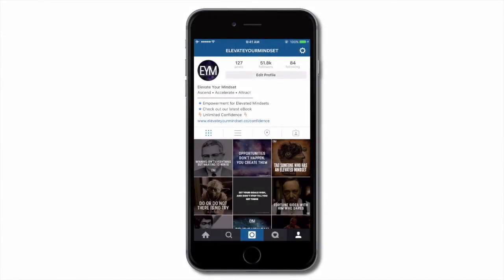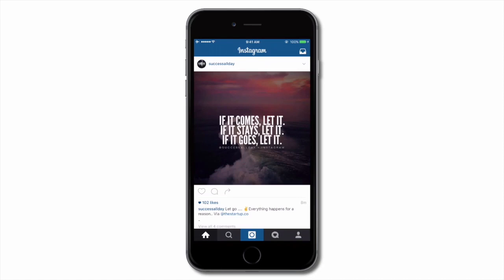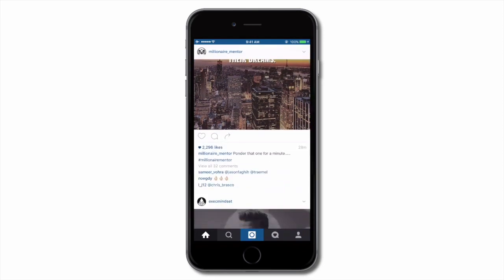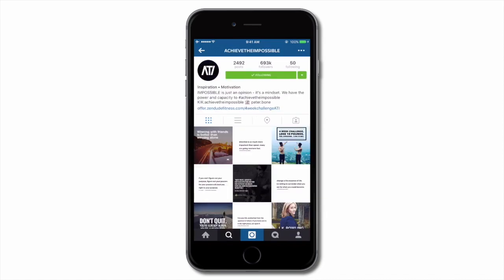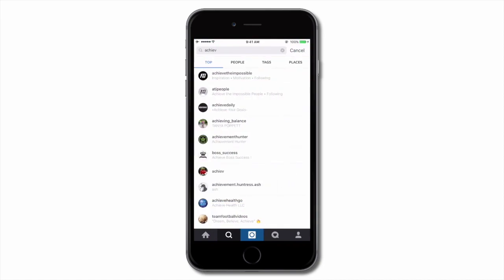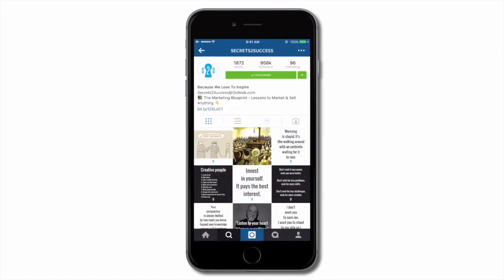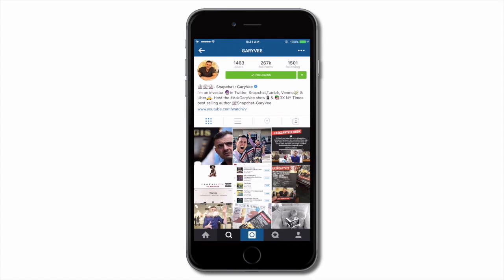2-Building-03 Logo Profile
2-Building-03 Logo Profile